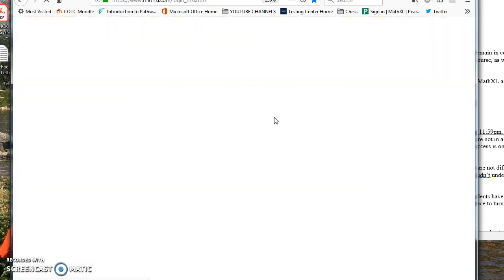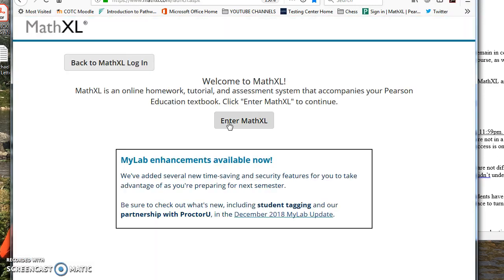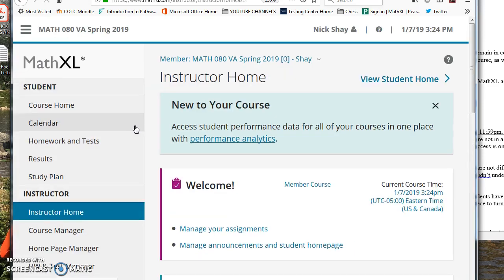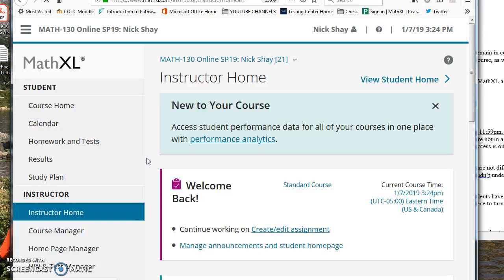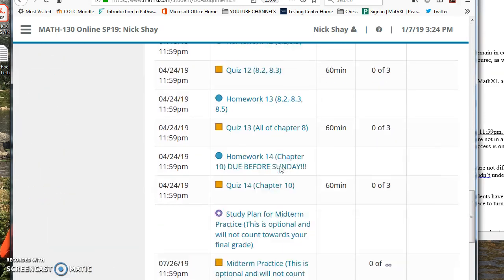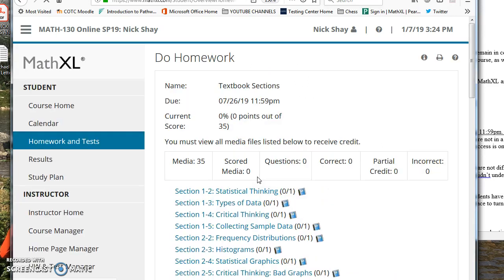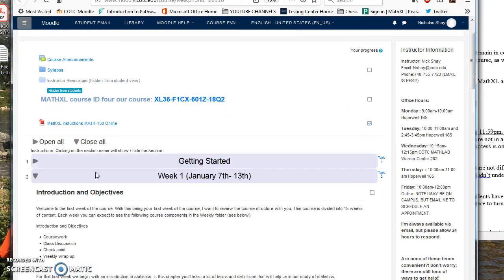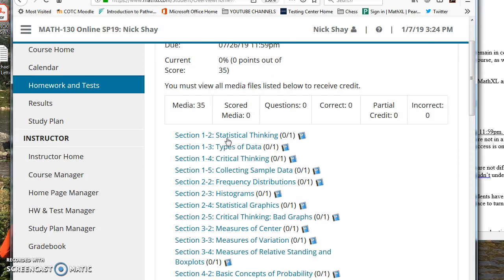Textbook in MathXL